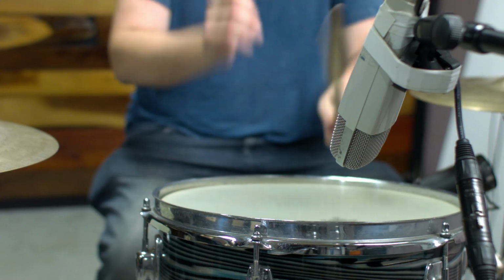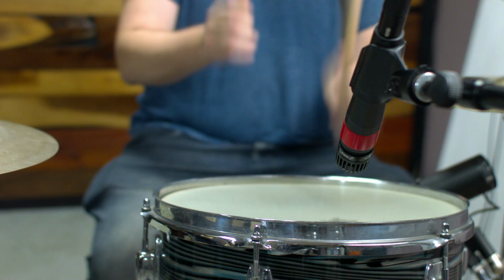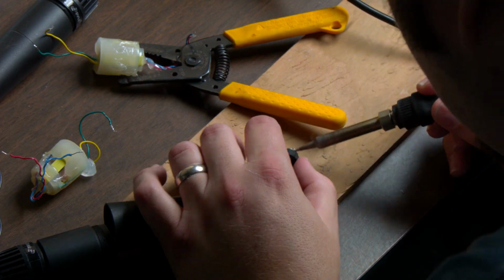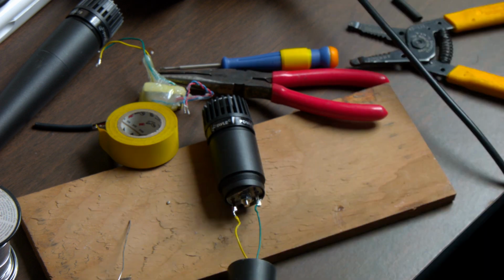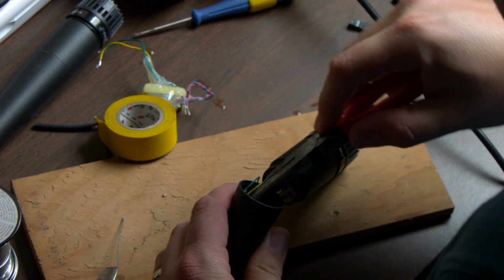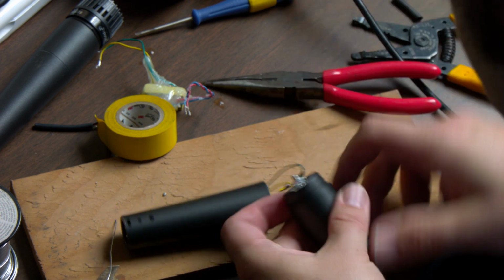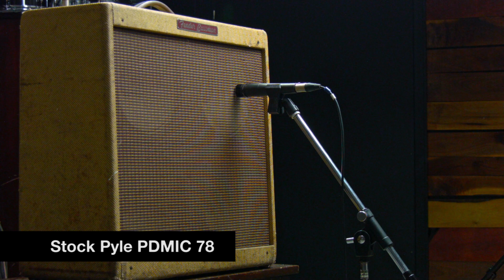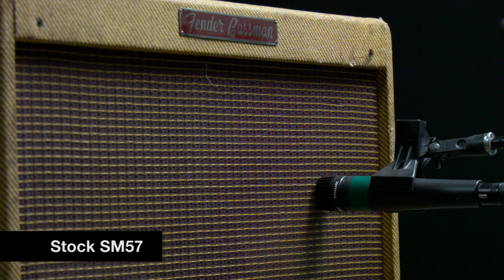Modded Pyle - A Poor Man's 421?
One of my friends that I met at NAMM told me about this amazing sound he got from putting an original sm57 transformer into a Pyle PDMIC 78, and he said he liked it even better than his 421.

Now this I had to try. I love the 421 on toms and guitar, but if the Pyle was anywhere close to the 421 it would be worth the time to mod them.

Zen Pro Audio (Really Nice Transformer into real SM57s)